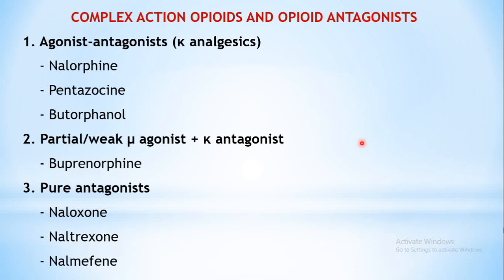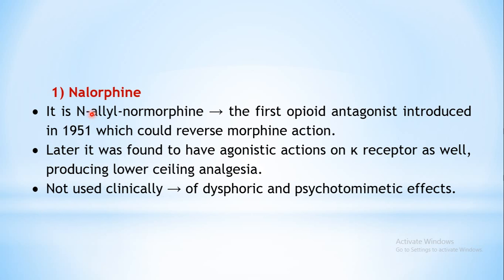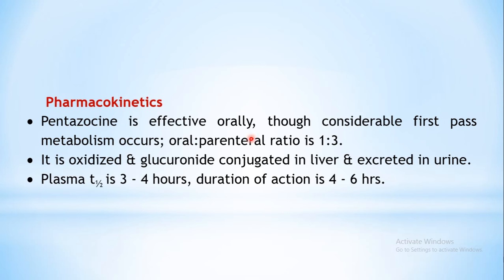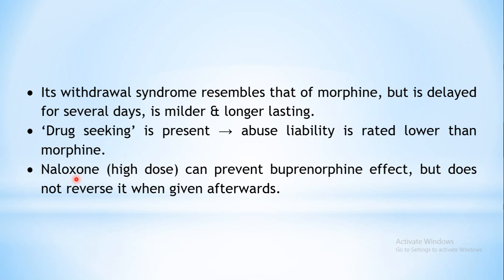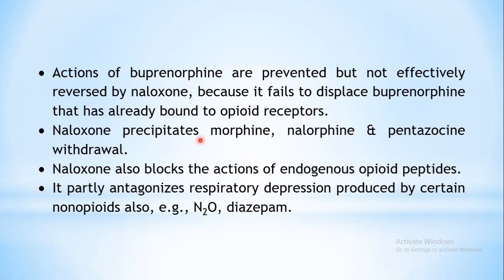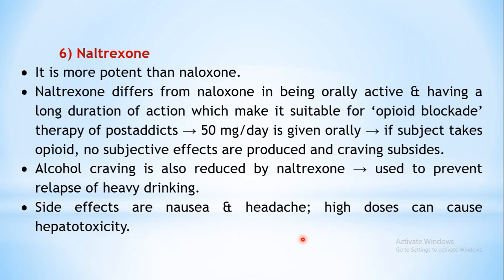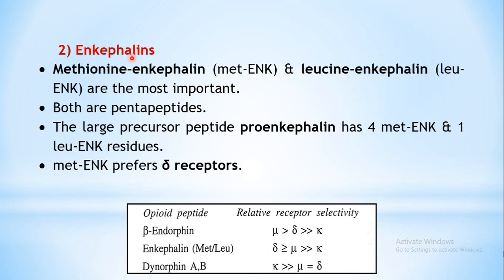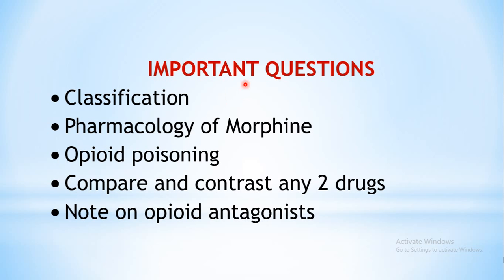Opioid Analgesics and Antagonists Part 4 Naloxone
This video lecture explains the Complex action opioids, pure antagonists and Endogenous opioid peptides.